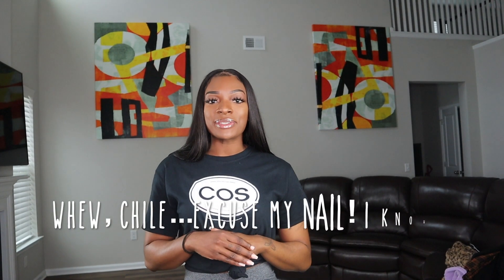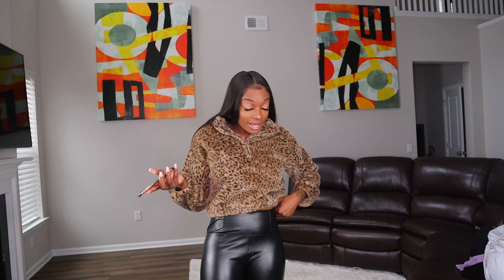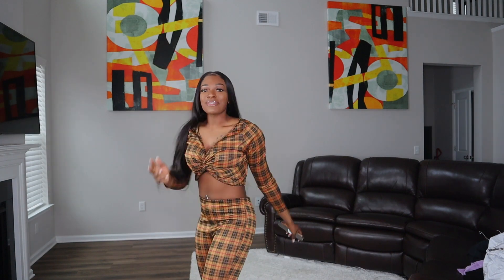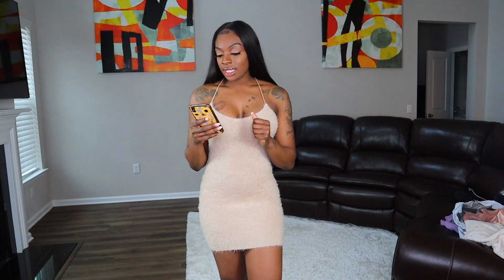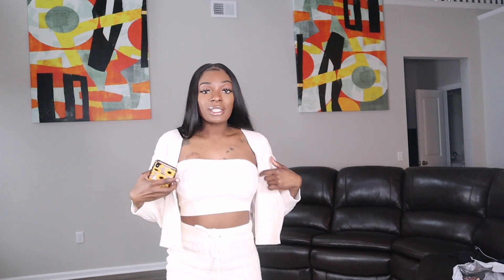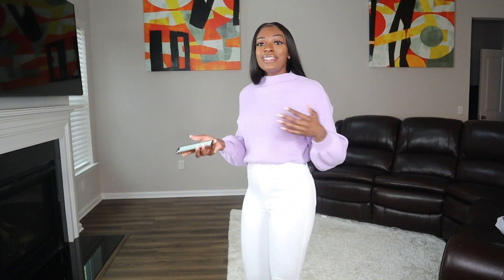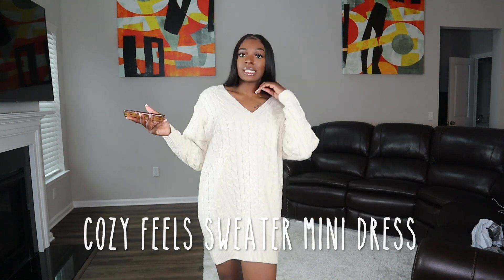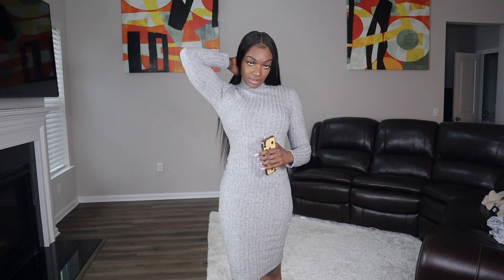HUGE Fashion Nova Try-On Haul! | 2020 Edition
ADD ME ON SNAPCHAT: SIDDITYJG

What was your favorite piece?